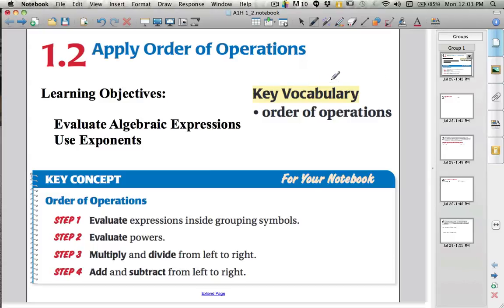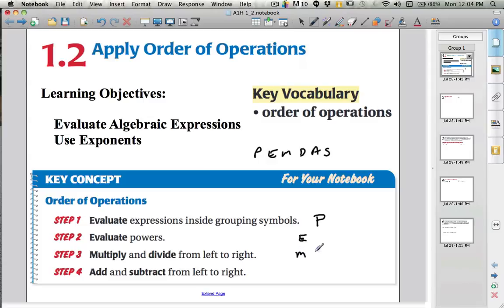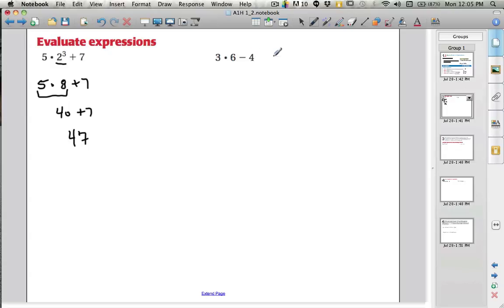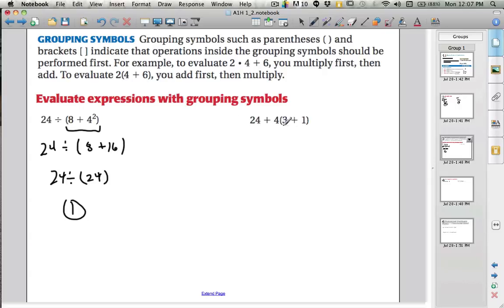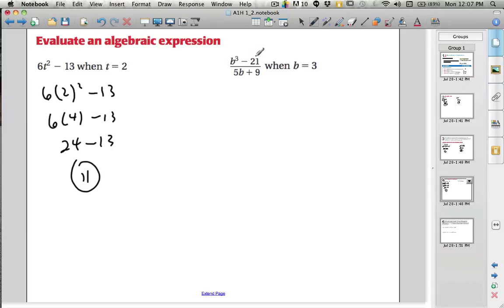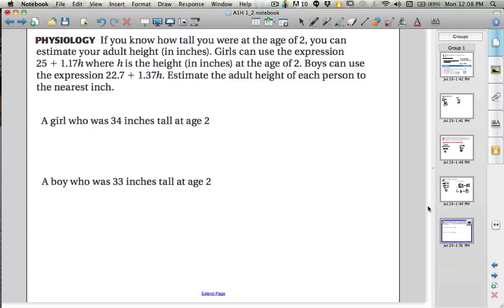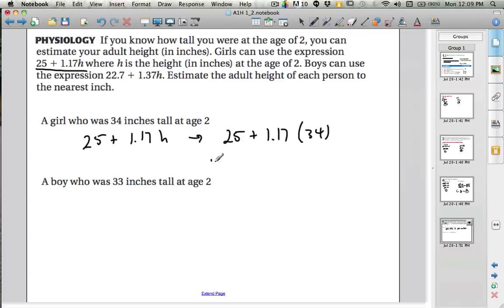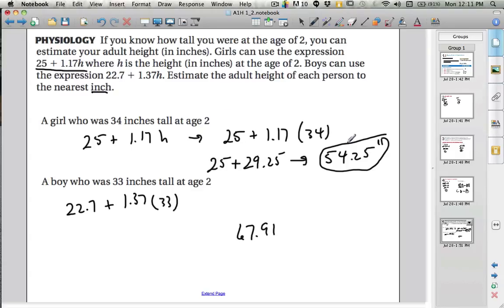A1H 1.2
Algebraic Expressions